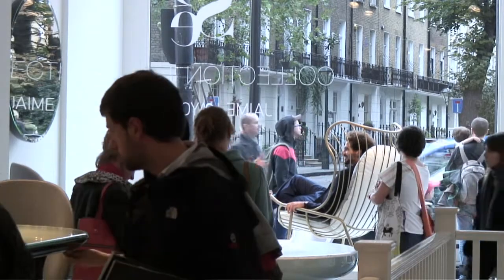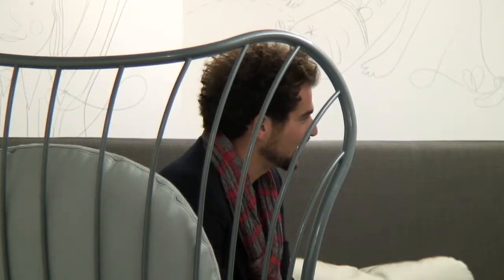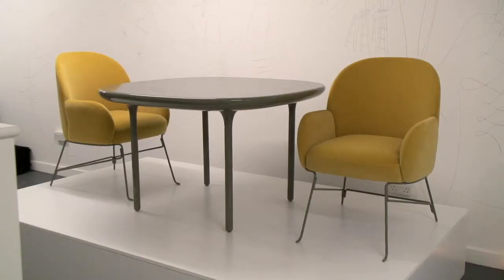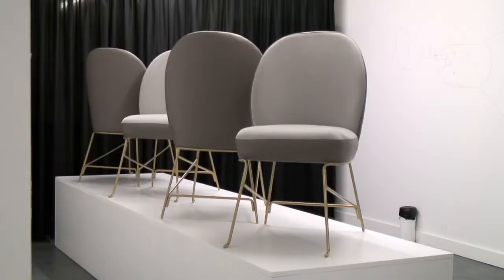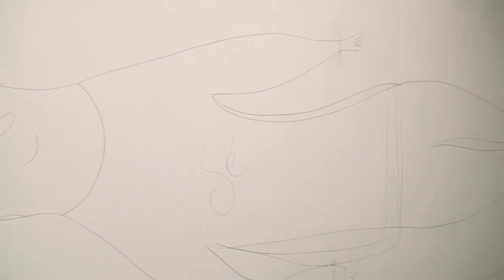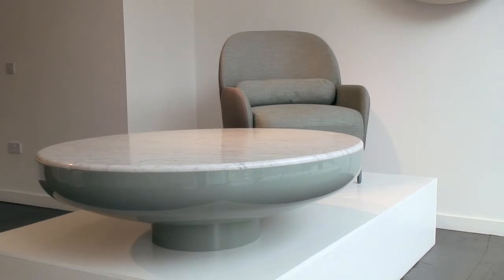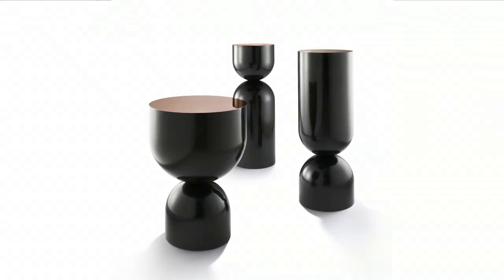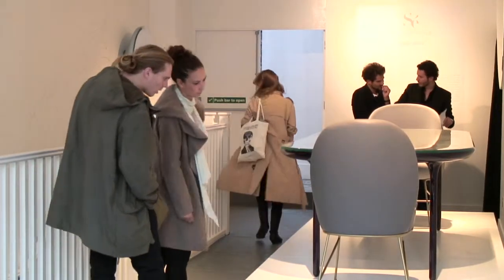Jaime Hayón interview: London Design Festival 2010 | Dezeen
Here's an interview we filmed with Spanish designer Jaime Hayón during London Design festival 2010.